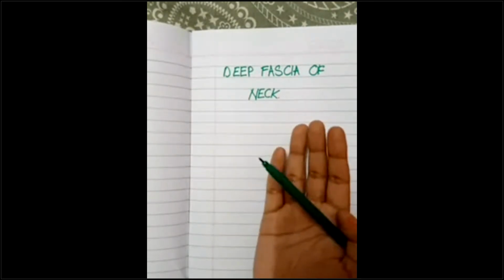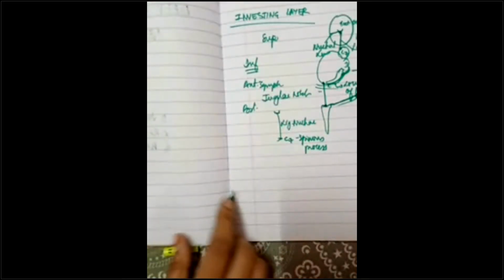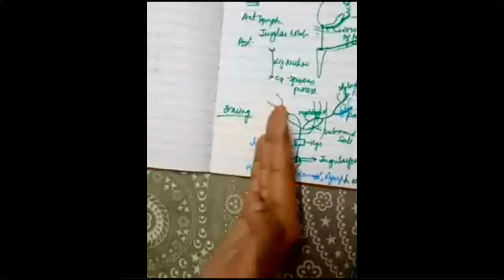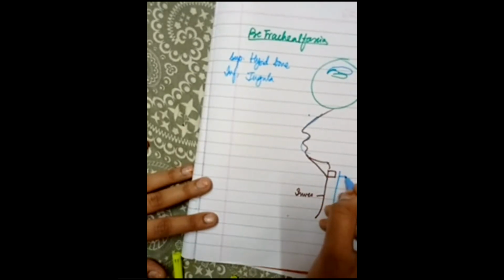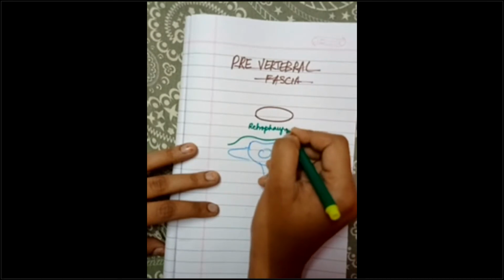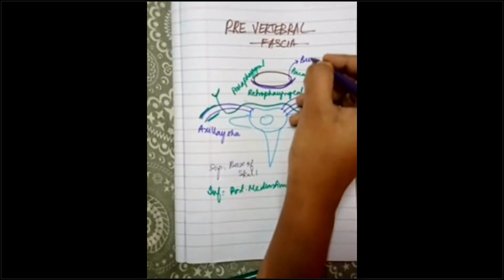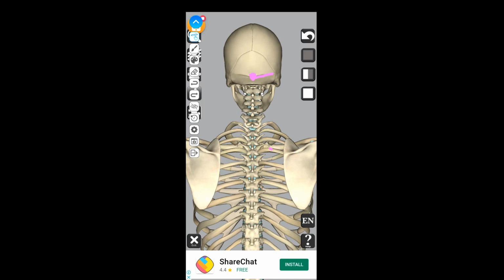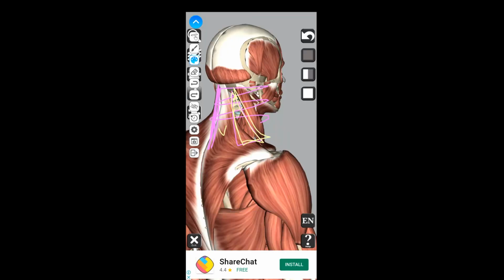Deep Fascia Of Neck (Anatomy) - Medico Hub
Speaker - Nusrath Fatima